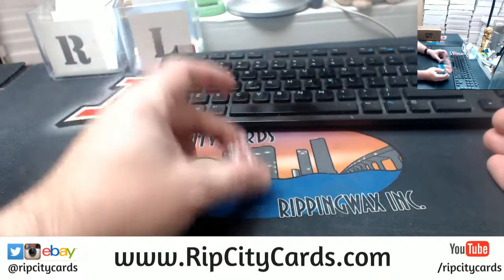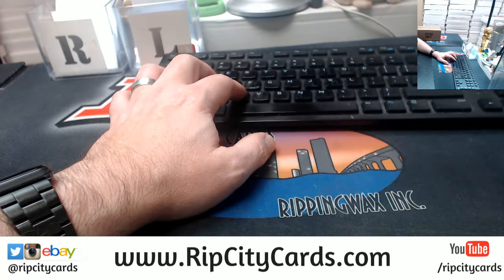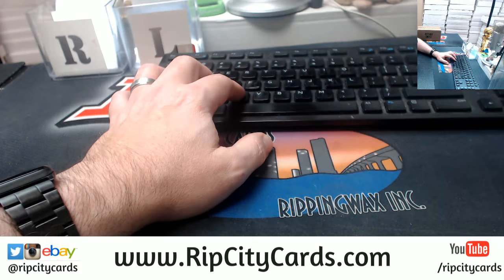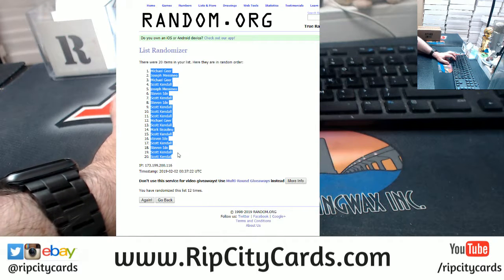2017 Upper Deck Hockey Coins #4 RCC